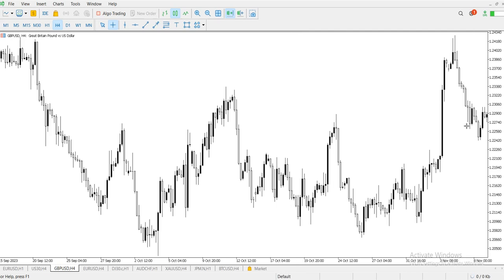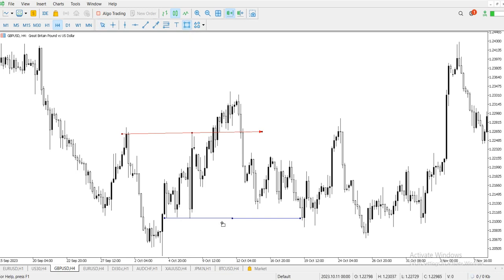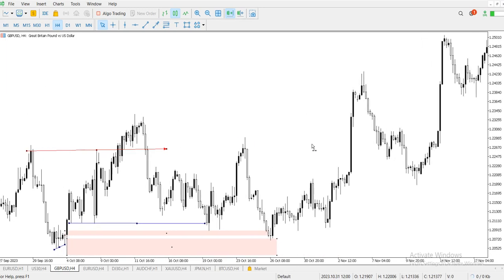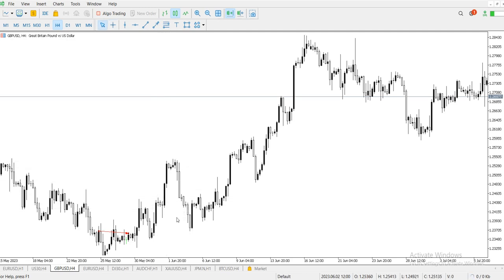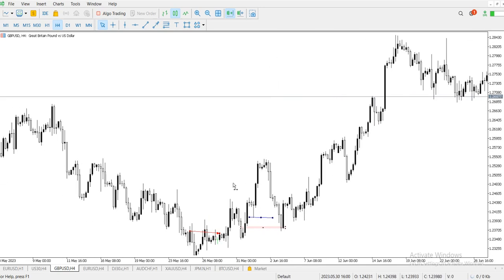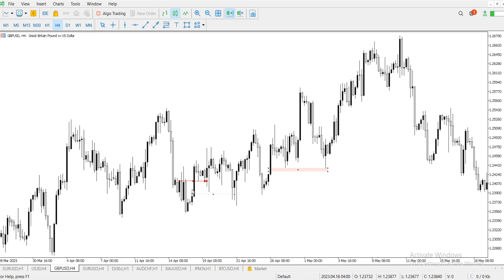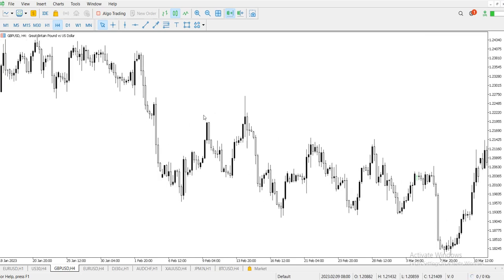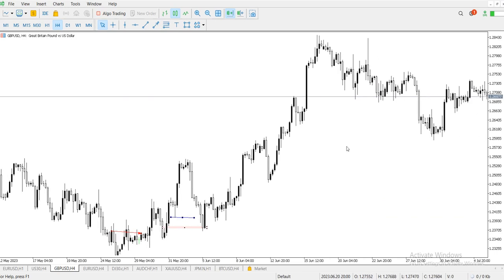TRADE EXAMPLE VIDEO ON INDUCEMENT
The concept of Inducement is a very vital concept that any smart money trader has to understand.
This video is a practical demonstration of how to frame your trade setup using Inducement.

To understand what I'm doing in this video, you have to watch my previous video, where I told about inducement in forex trading.

Do you want to earn? Join my free telegram signal channel now

Do you want to buy a live account, use ten trade prop firm

Do you want a good prop firm with the best evaluation account use funded next

They are not to be construed as investment advice or recommendations. The information, strategies, and techniques discussed in these videos are based on the knowledge, experience, and opinions of the content creator. It is important to conduct your own research and seek professional advice before making any trading decisions.